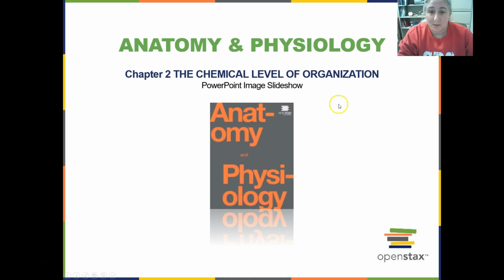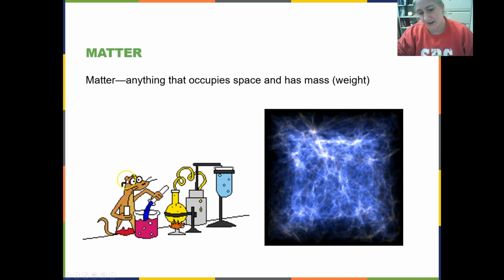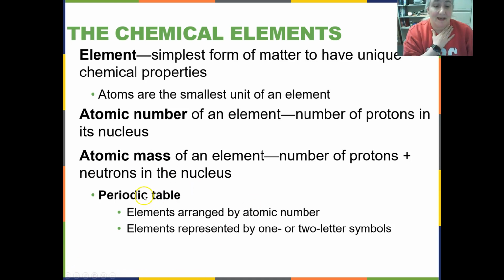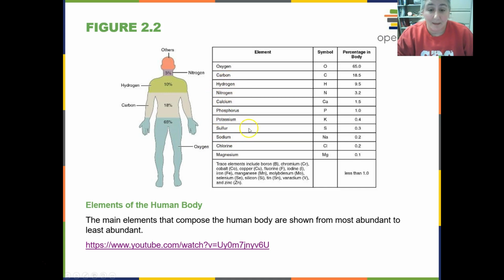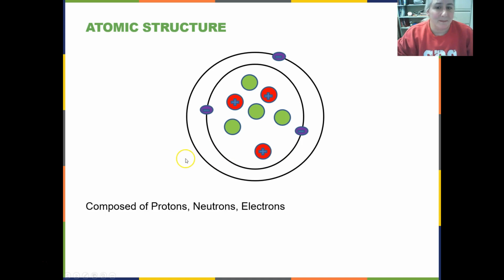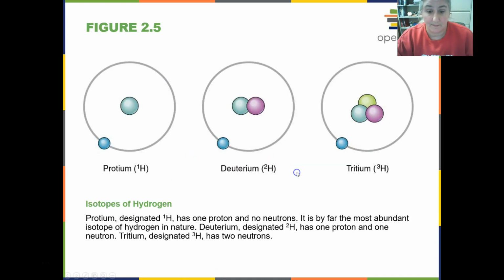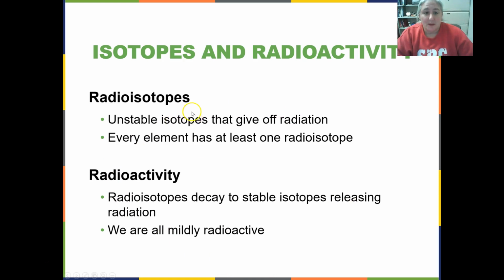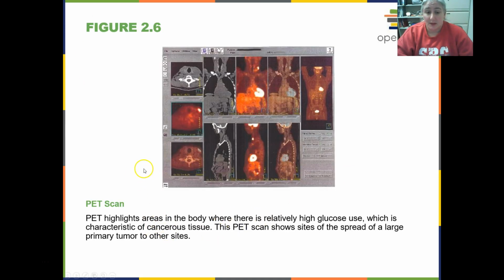Anatomy and Physiology_OpenStax_Chapter 2 part 1